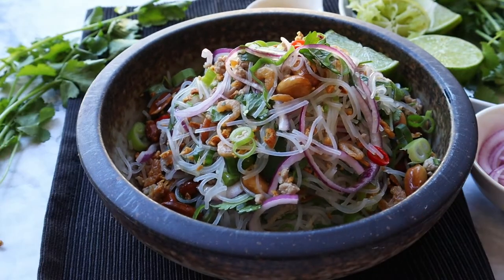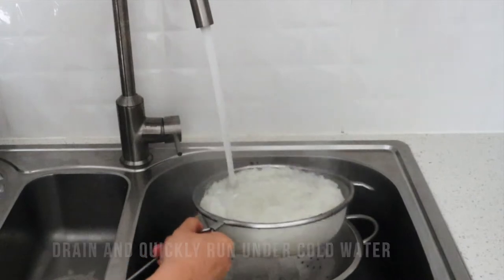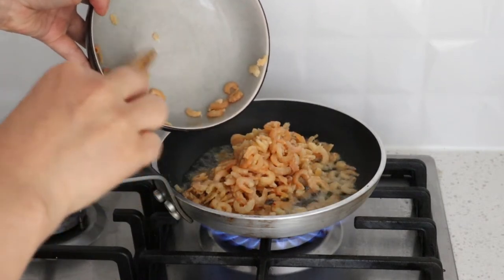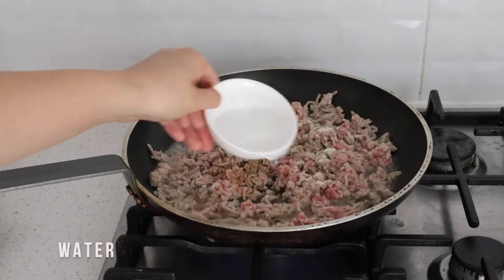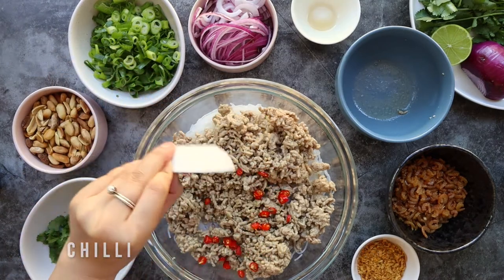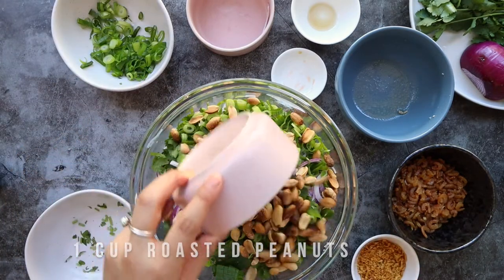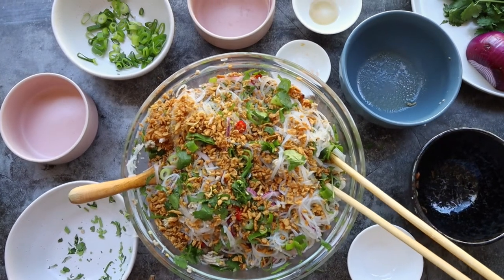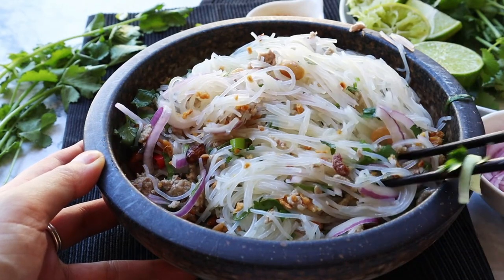The BEST Cold Thai Glass Noodle Salad Recipe (Yum Woon Sen) | How to Cook at Home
Long summer days call for Yum Woon Sen - perfect for when it’s just too bloody hot for anything else. Crispy, crunchy, spicy and zesty, this noodle salad is studded with big flavour! Thank me later.

Ingredients (serves 5):

☐ 250g glass noodle (bean thread vermicelli)
☐ 100g dried shrimp
☐ 1 tsp chicken powder (I use Knorr chicken powder)
☐ Neutral-flavoured oil (vegetable, canola, grapeseed, etc)
☐ 4 tbsp fish sauce (or to taste)
☐ 2 limes juiced (or to taste)
☐ ½ red onion (thinly sliced)
☐ 2 chilli (chopped)
☐ Coriander (chopped)
☐ Spring onion (chopped)
☐ 1 cup peanuts (roasted)
☐ Fried garlic

- Jenny